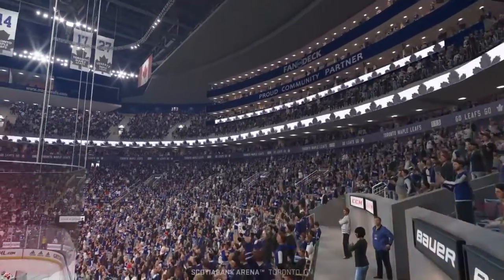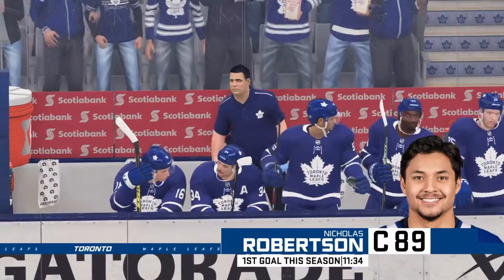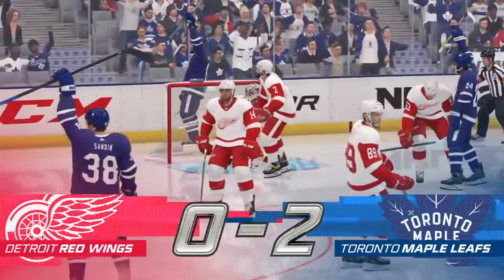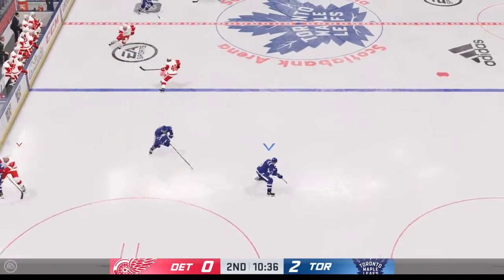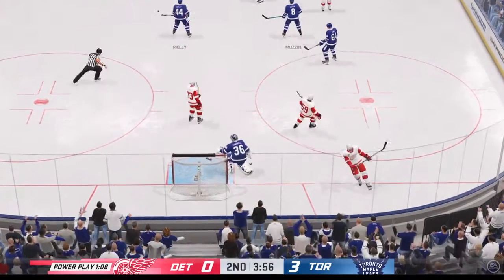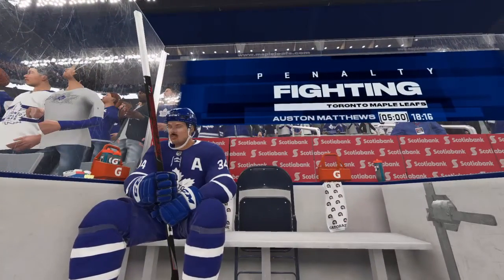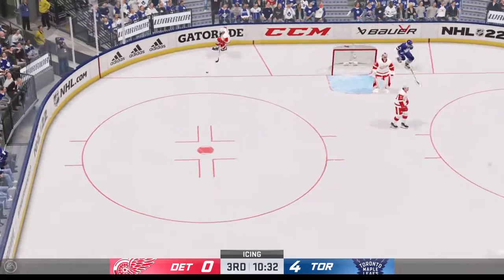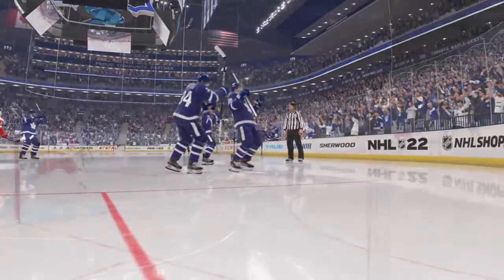NHL® 22 regular season game #9, vs. the Detroit Red Wings.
Shutout . . . so . . . close.